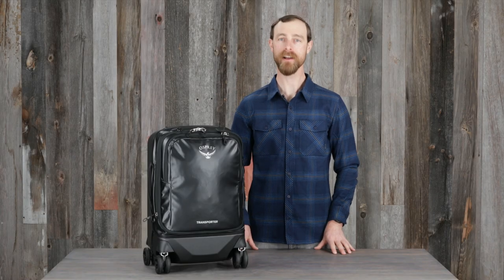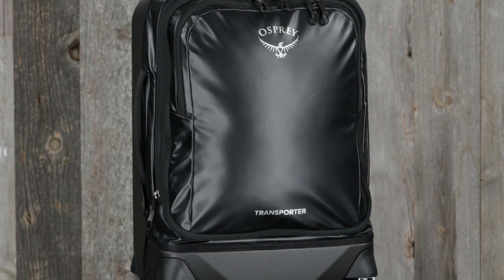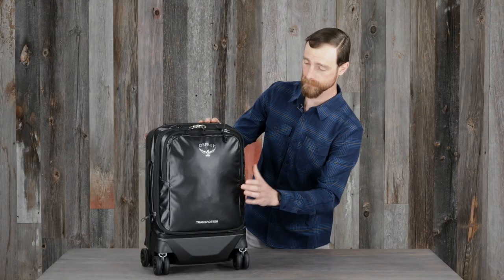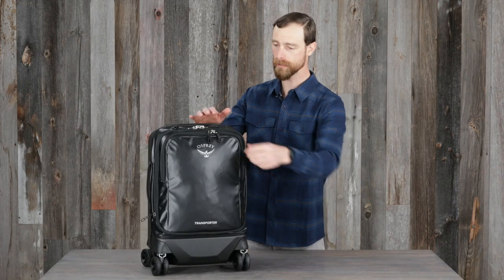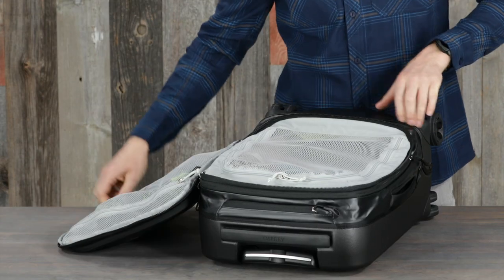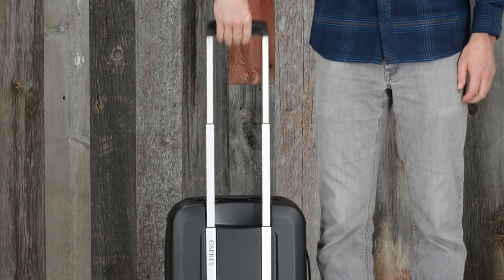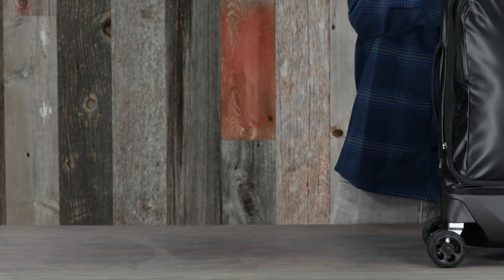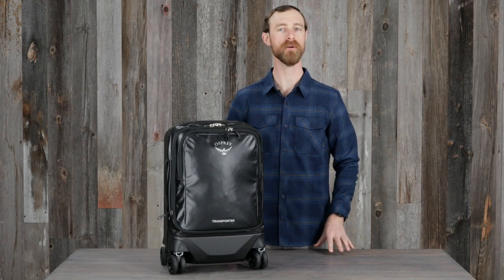Osprey Packs | Transporter® 4-Wheel Hybrid Carry-On 22 | Product Tour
Combining the ruggedness of our full-body hardside Transporter with the flexibility of an expandable pack, the Transporter 4-Wheel Hybrid is the wheeled carry-on you need for your next trip, near or far. Zippered pockets offer up easy access to various compartments, including a 3-1-1 toiletry pocket, quick-access pocket for travel essentials and a generous main compartment with mesh organization and a clean, unlined design.
Watch our official Transporter 4-Wheel Hybrid Carry On luggage review to learn more!